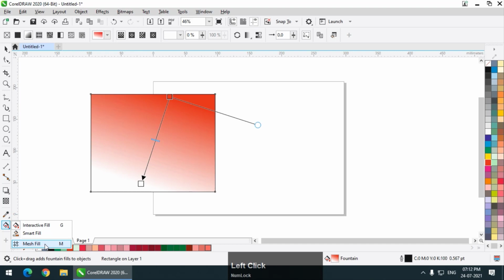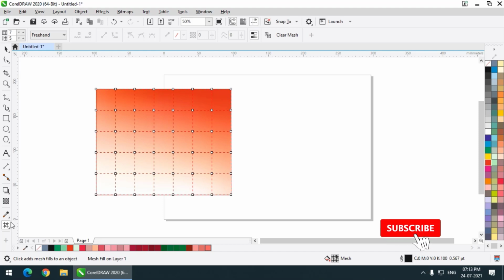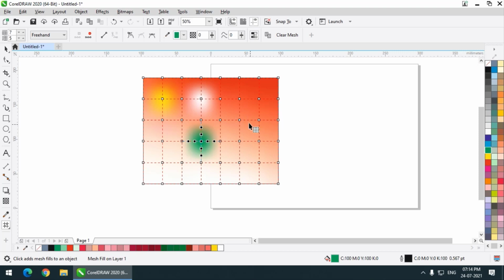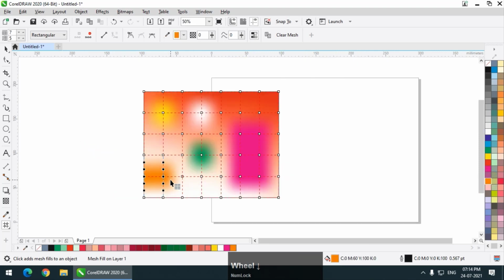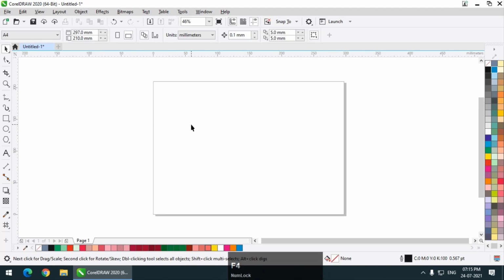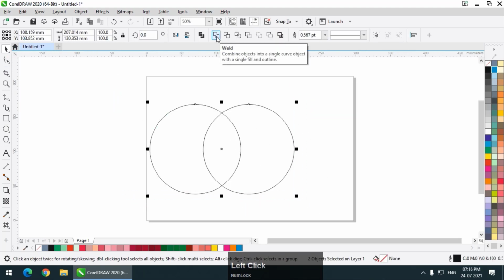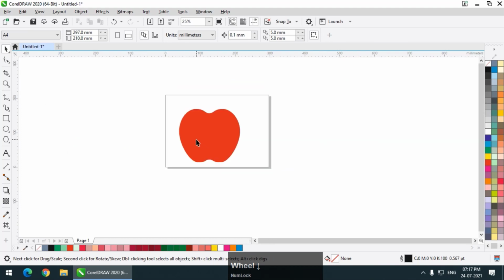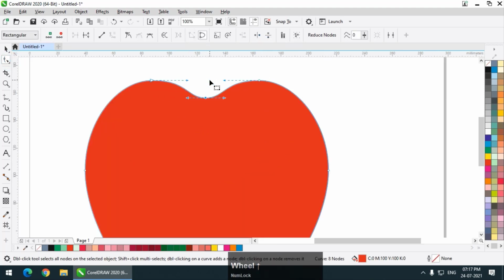Mesh Tool in CorelDRAW | Class 23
In this video we're going to see the Mesh tool. We'll try to create an apple using the Mesh tool and try to make it look as real as possible.